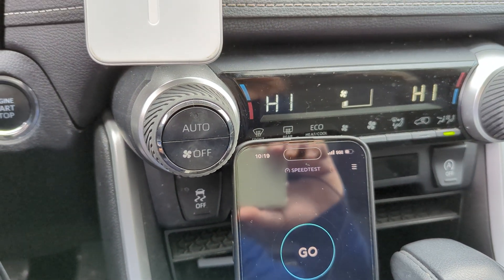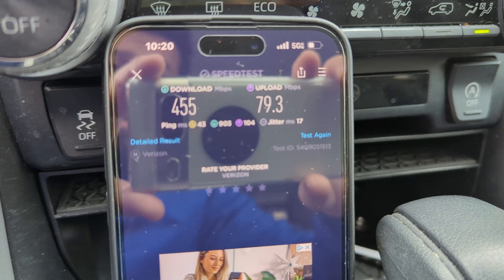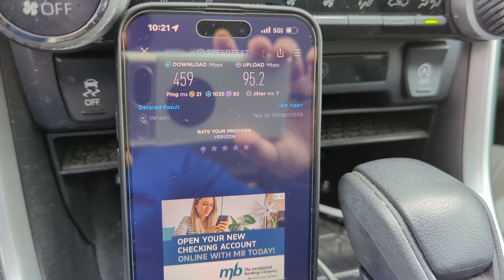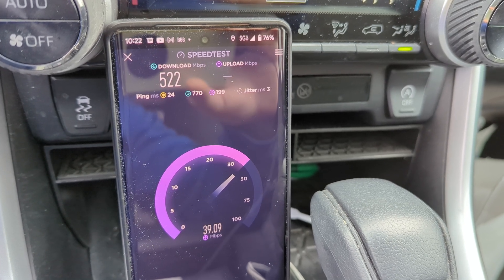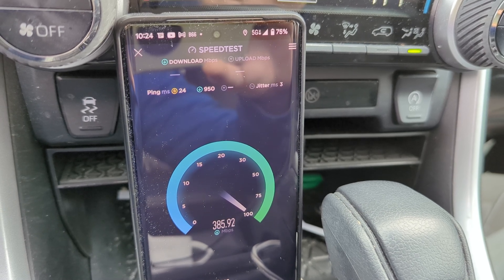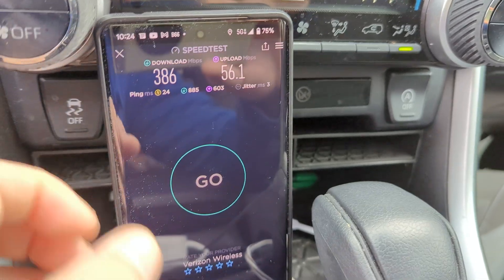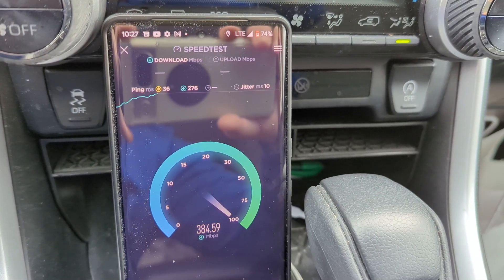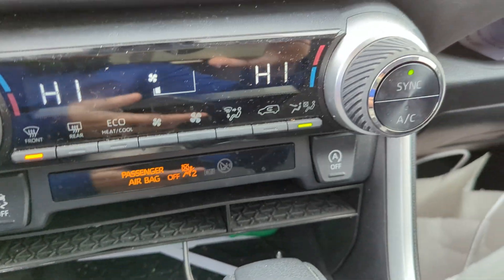Verizon Upgrades Airport | 5GUW N77 C Band B48 CBRS 5G & LTE